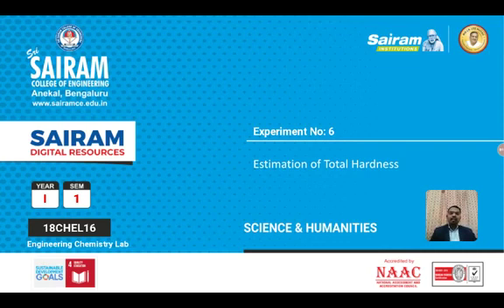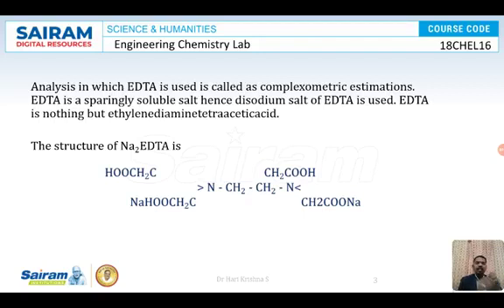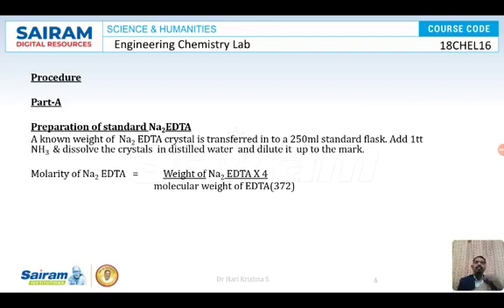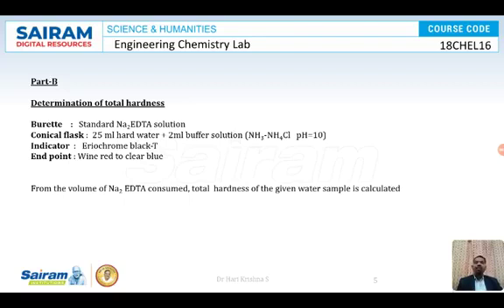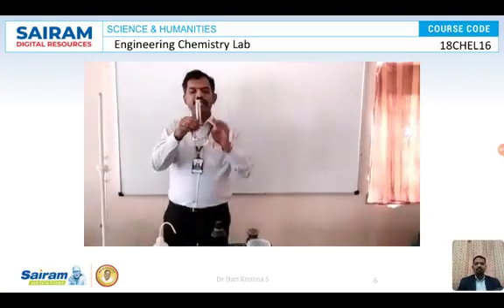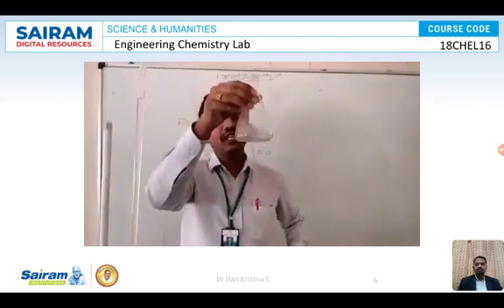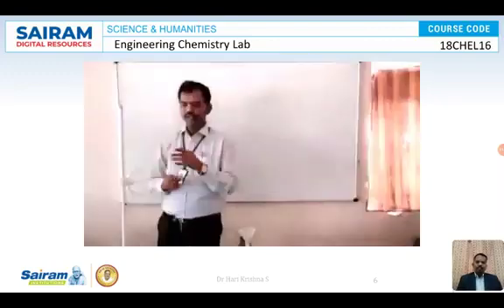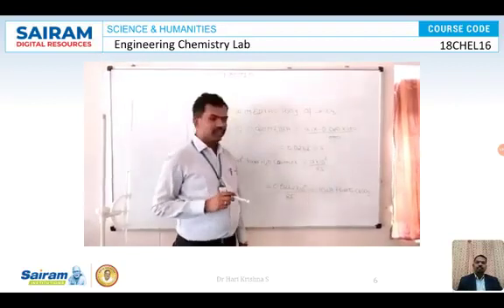Lecture Video_18CHEL26_Experiment 6_ Estimation of Total Hardness of Water_ Dr Hari Krishna S